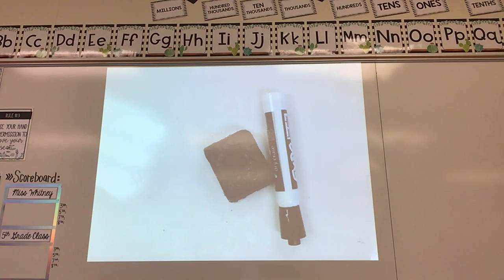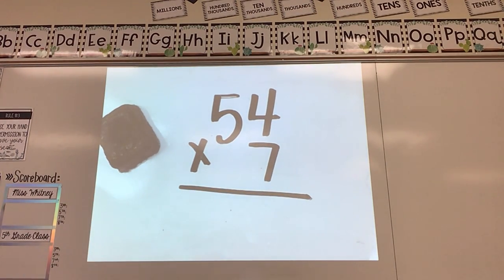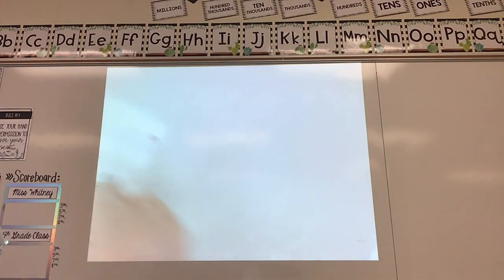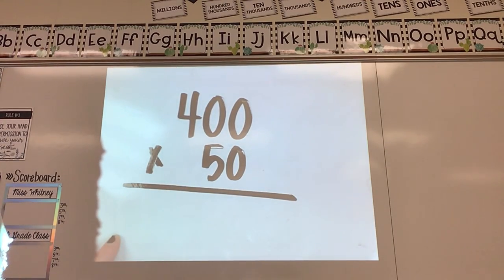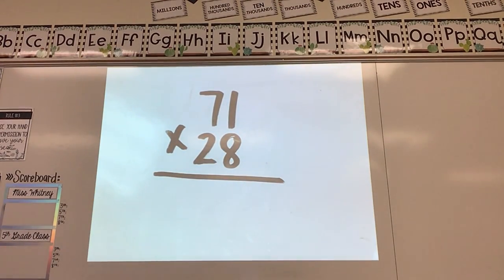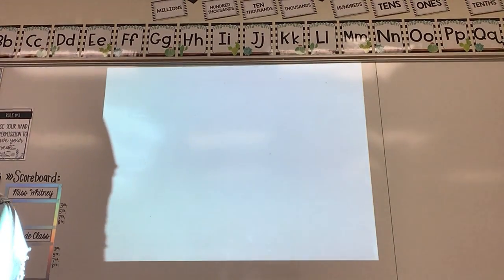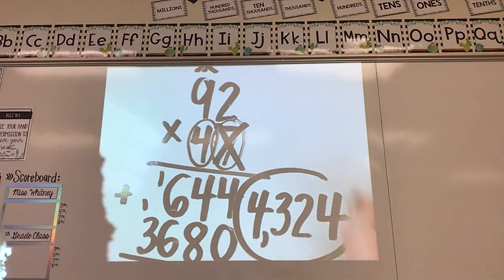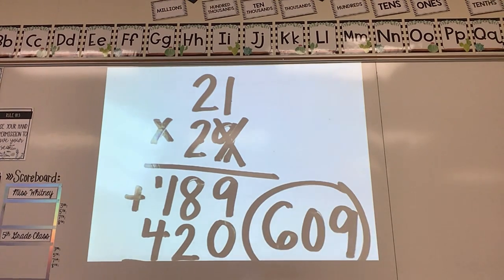Lesson 4.5 Video - Practicing Multiplication